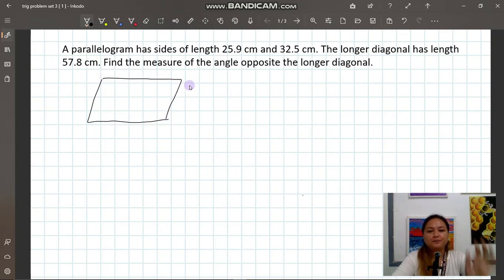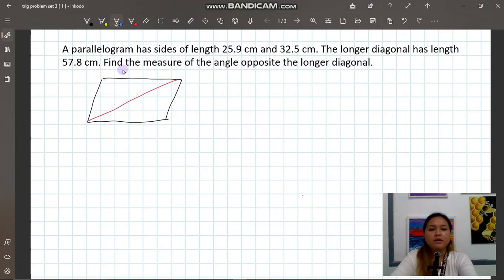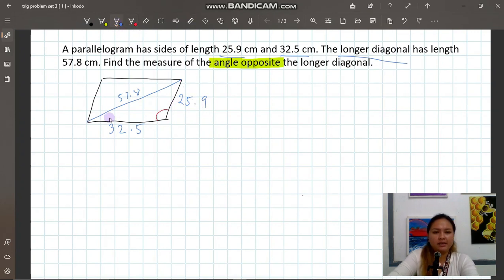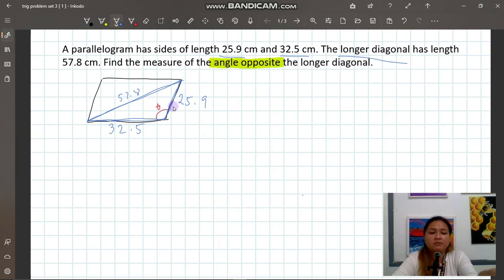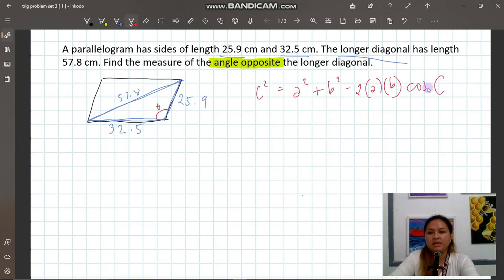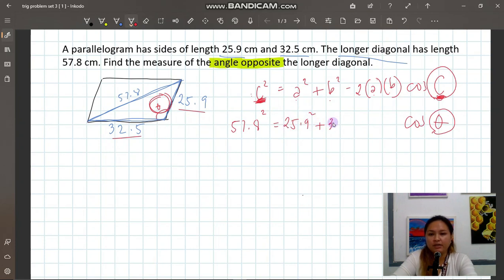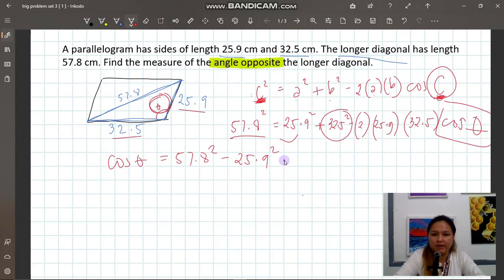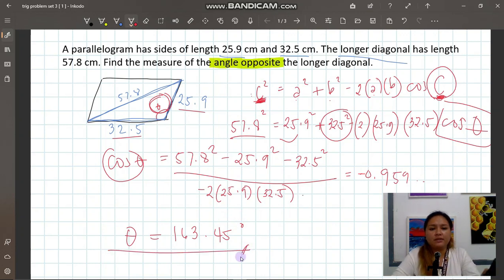WORDED PROBLEM - PARALLELOGRAM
A parallelogram has sides of length 25.9 cm and 32.5 cm. The longer diagonal has length 57.8 cm. Find the measure of the angle opposite the longer diagonal.